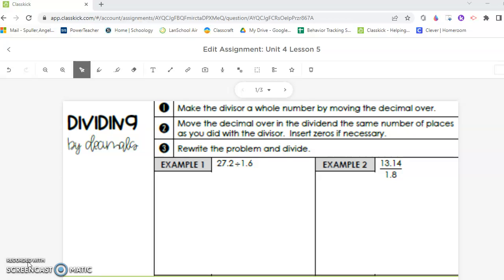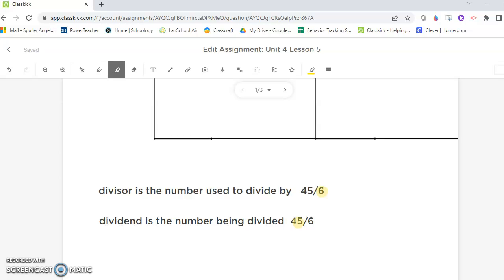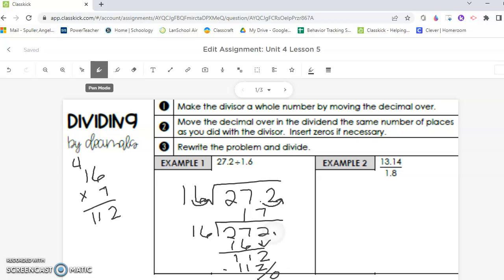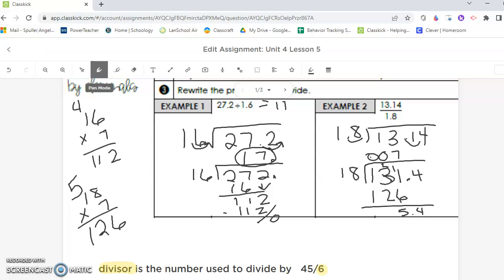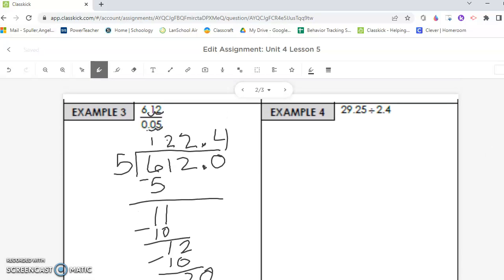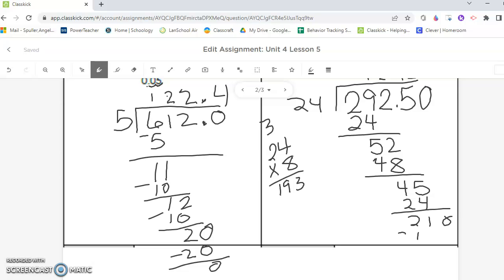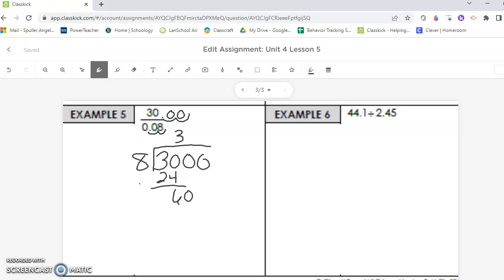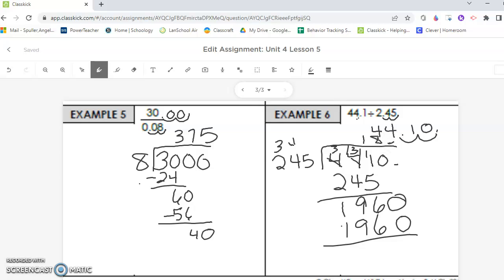Unit 4 Lesson 5